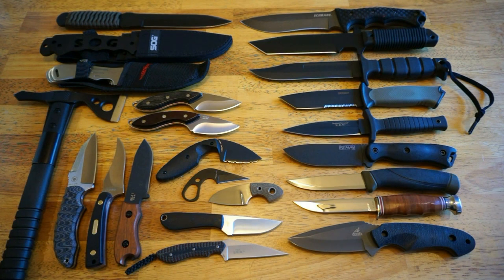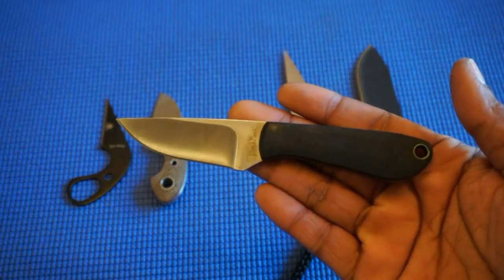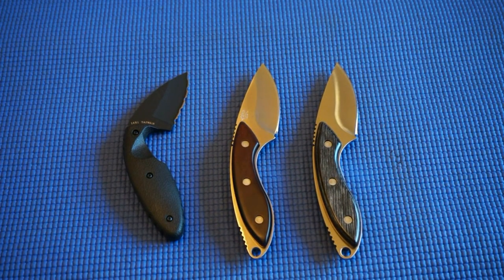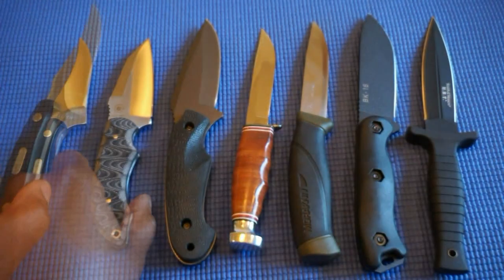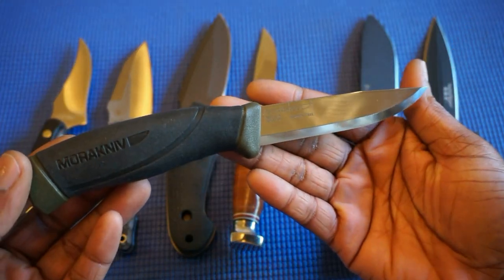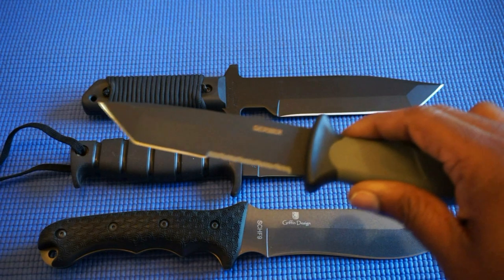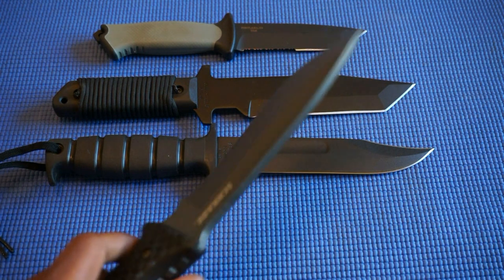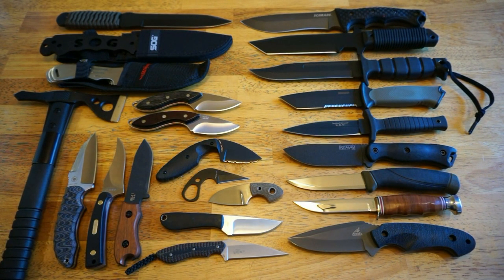Knife Collection 2015 Pt.2 (fixed Blades)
All of my fixed blades as of Jan. 2015
Link to Part-1 of my collection: